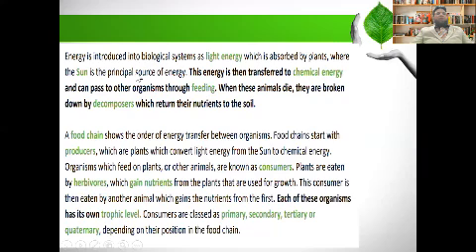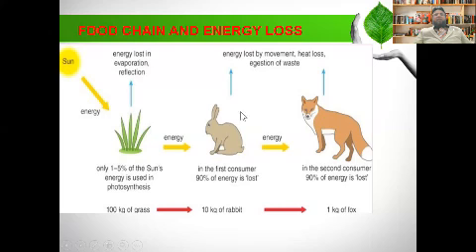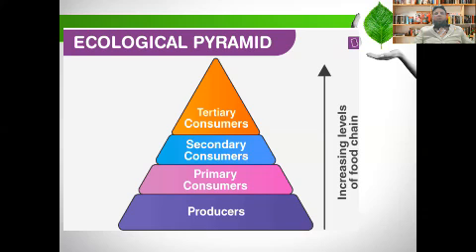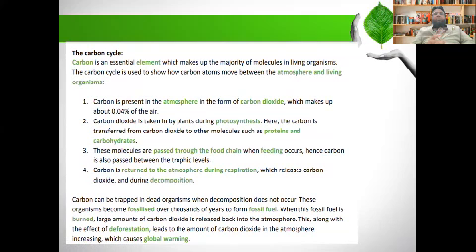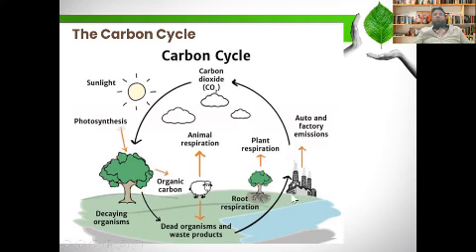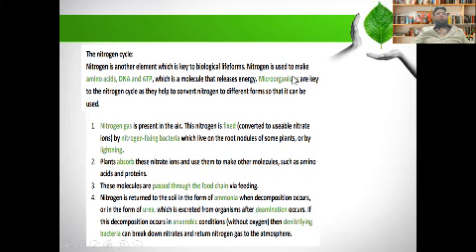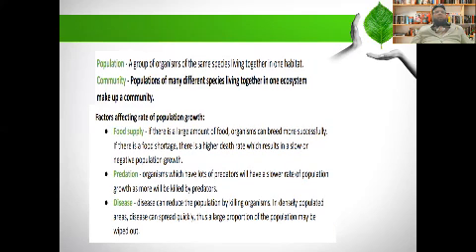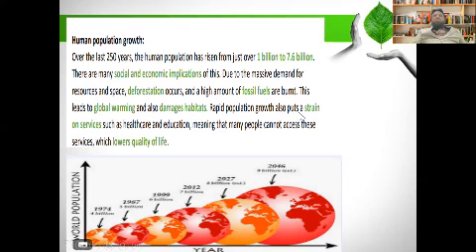IGCSE BIOLOGY Topic 19 Organisms and their Environment By Nafees